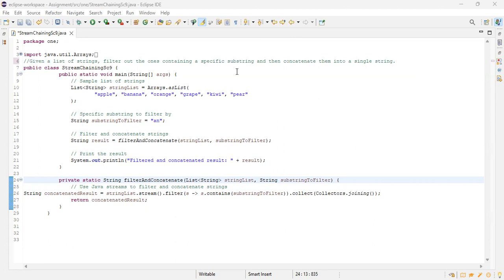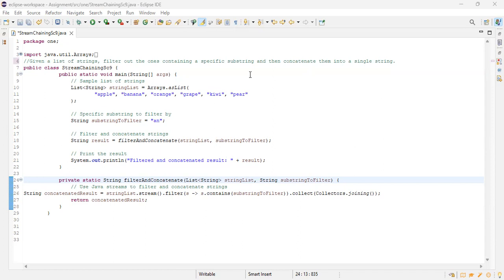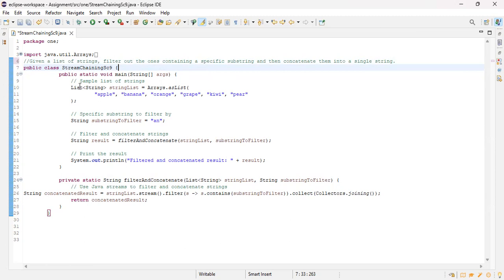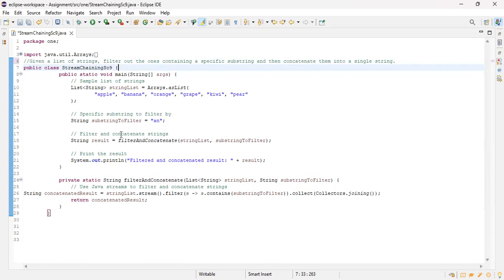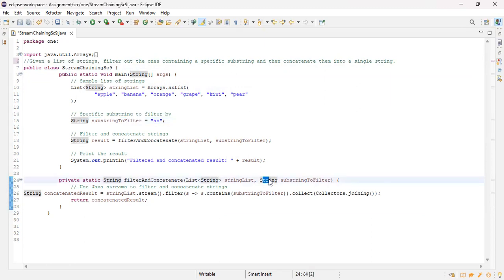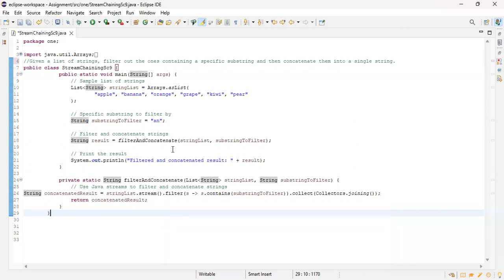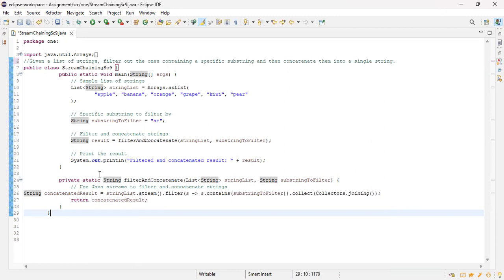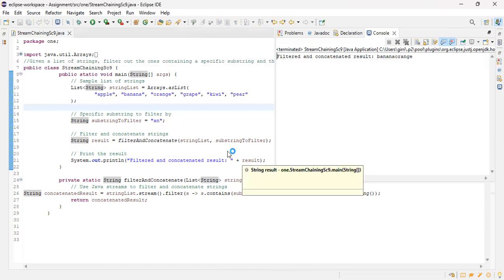Java scenario query in simple steps#automatedreamjob